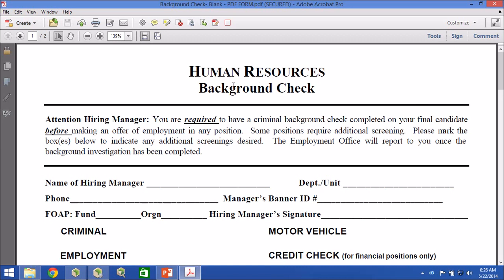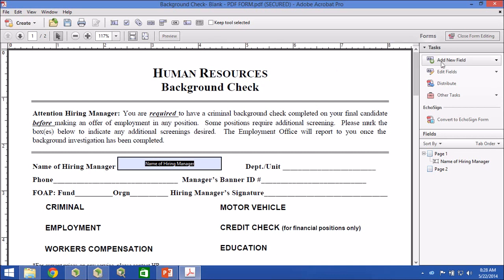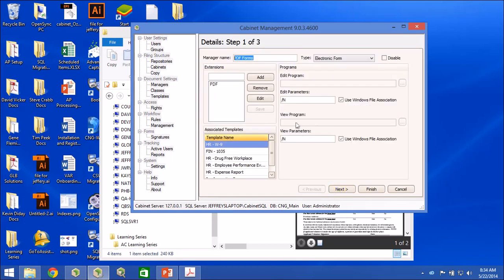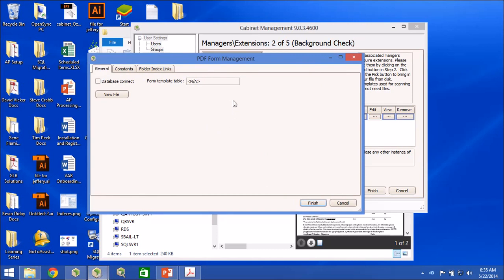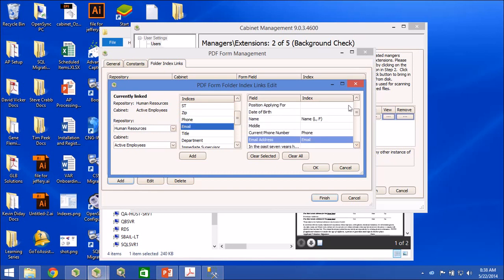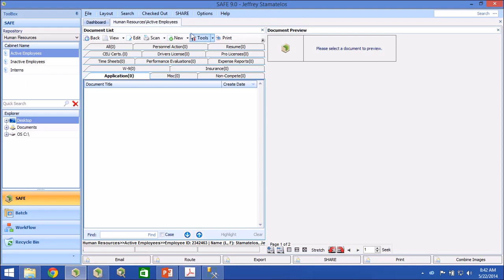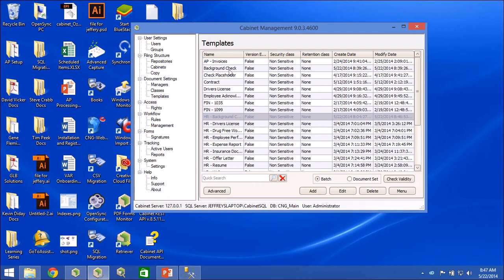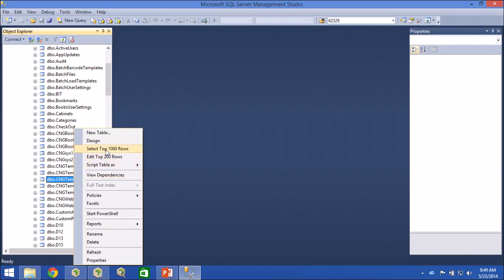Incubate Solutions [Learning Series] - Session 7 PDF FORMS YouTube